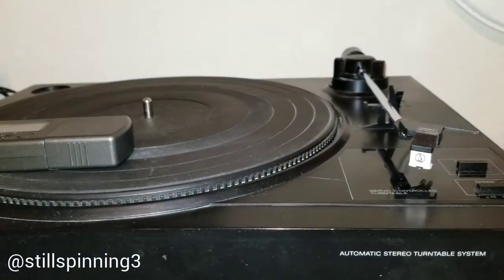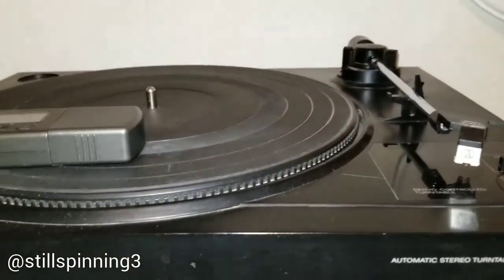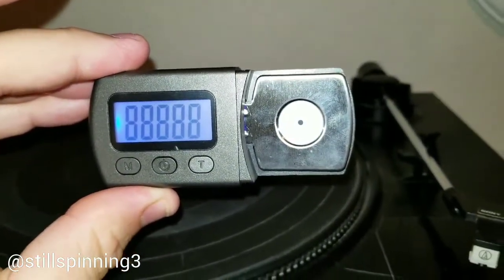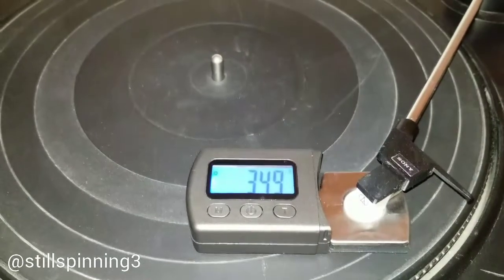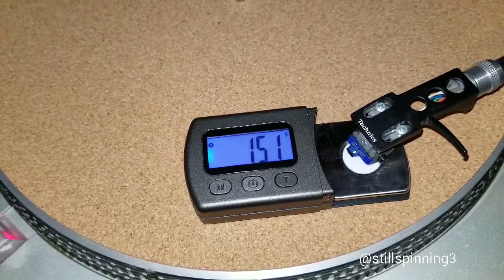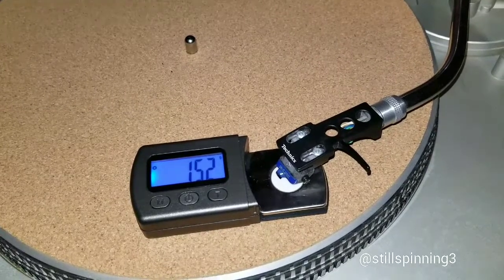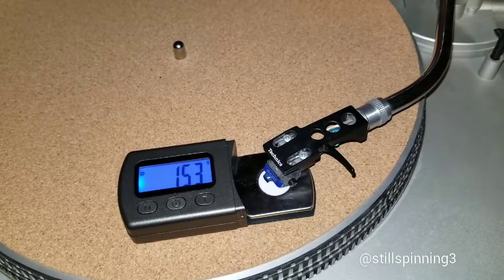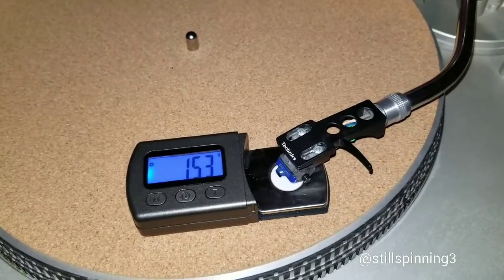How to Measure the Tracking Force of Your Turntable's Cartridge / Tonearm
If you want to find out the precise tracking for of your stylus, this is the video for you. Here I demo how to measure the tracking force of two different turntables. This will help you determine if your turntable is applying too much pressure and if your counterweight is accurate (if your turntable has one).

Here is the link to the exact scale used in this demo:

Recording Device - Samsung Galaxy 6 Edge